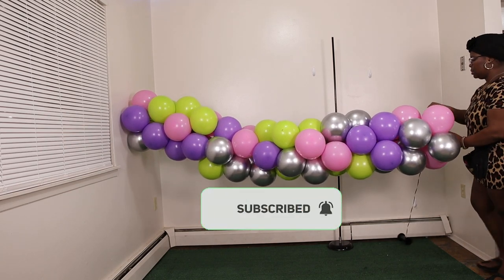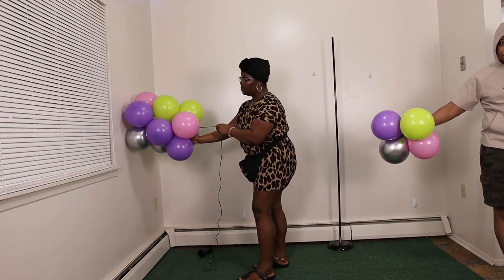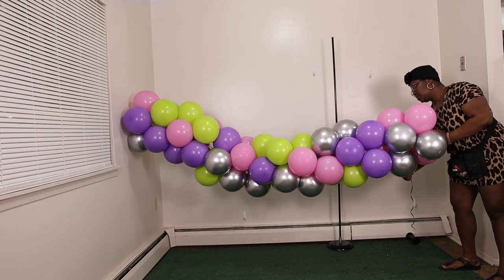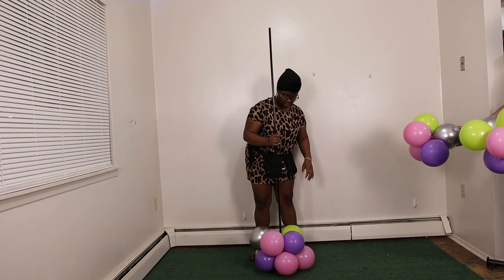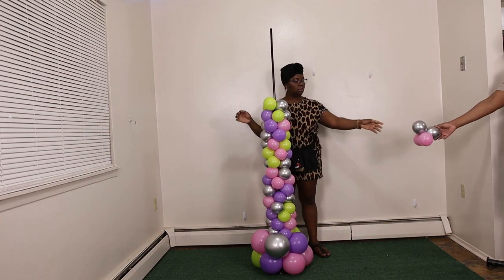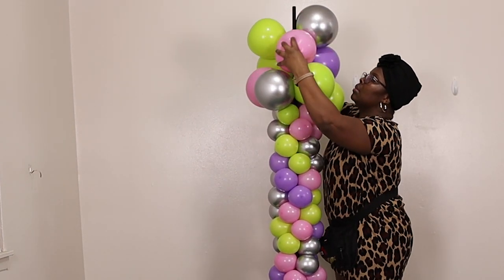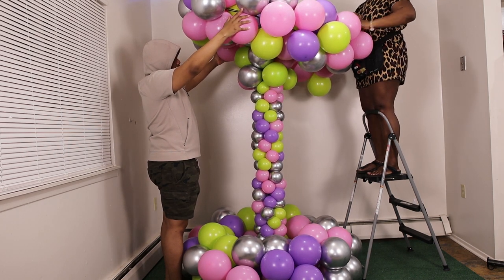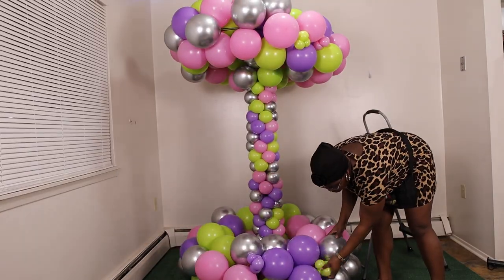How to Create Balloon Carousel DIY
Balloon Size
Balloon Pump
Hand Pump
More Available on FREE Guide

Balloon Color:
Kalisan Candy Pink: (12"*52 & 5"* 22)
Kalisan Lime Green: (12"*25 & 5"* 24)
Kalisan Mirror Silver: (12"*43 & 5"* 32)
Decomex Lavender: (12"*32 & 5"* 26)